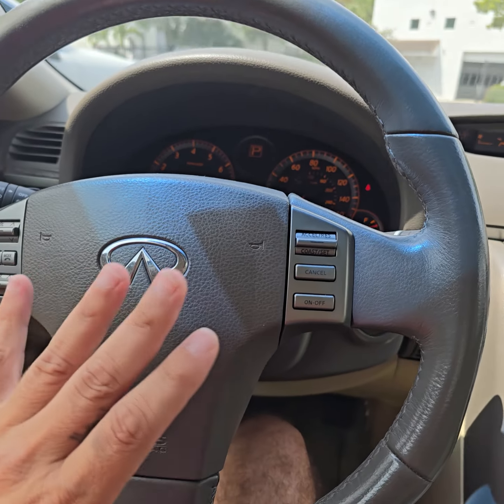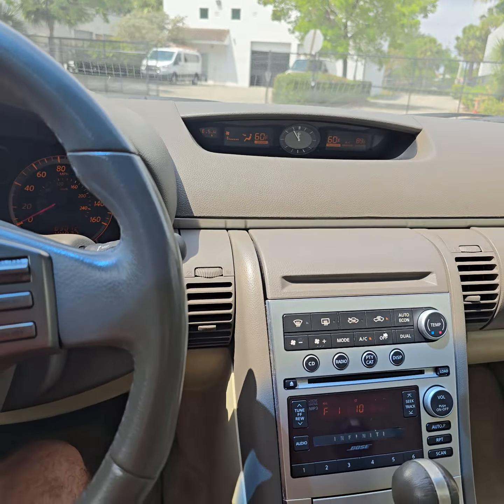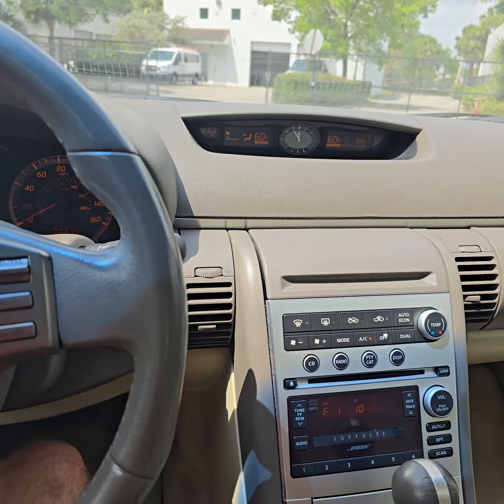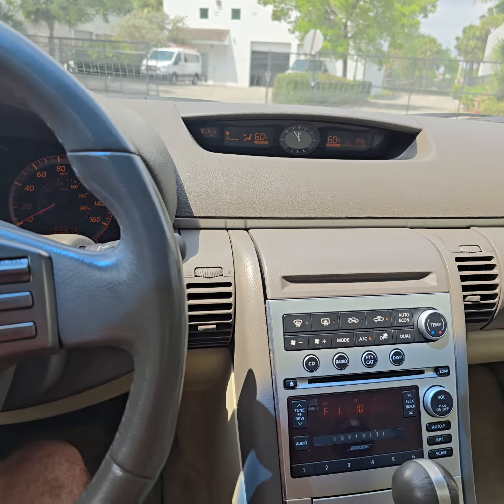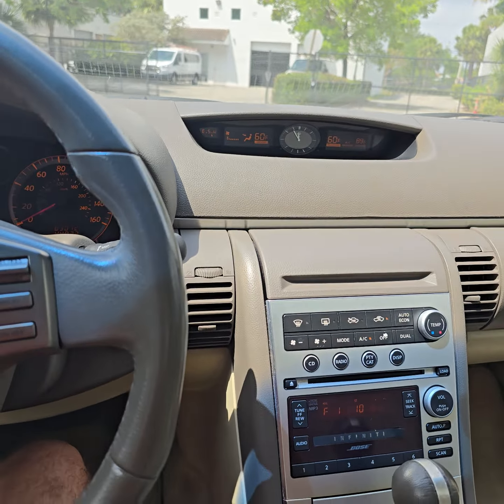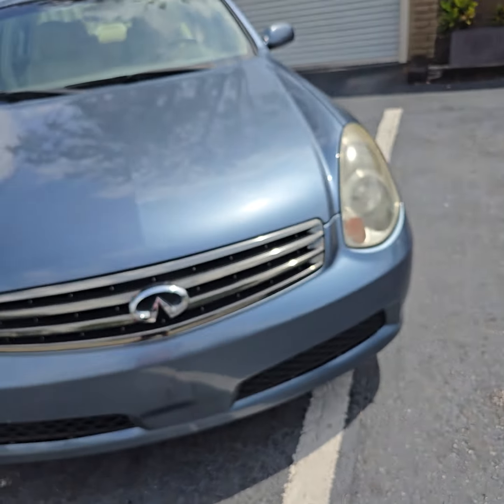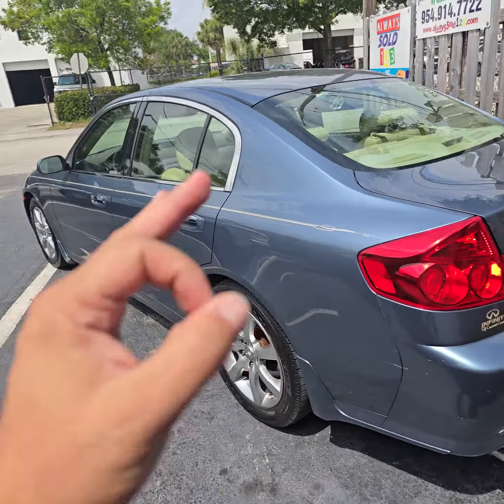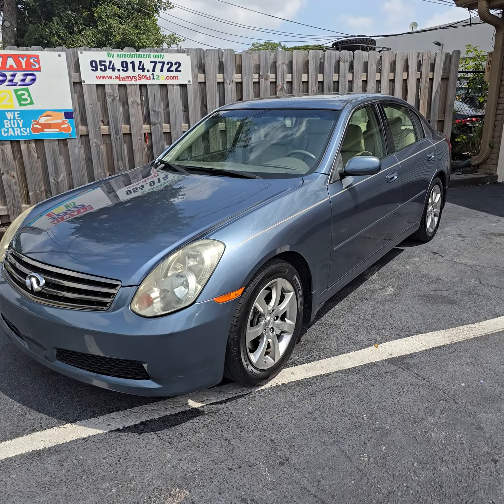2006 INFINITI G35 | 63K Miles | 1 Owner | Clean Carfax | ALWAYSSOLD123.COM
Discover this stunning 2006 INFINITI G35 with only 63,000 miles on the odometer! As a one-owner vehicle, it boasts a clean Carfax report, ensuring peace of mind and reliability. This luxury sedan combines performance, comfort, and style, making it an ideal choice for discerning drivers.
Only 63,000 miles
One-owner vehicle
Clean Carfax report
Powerful V6 engine
Leather interior
Sunroof
Don't miss the opportunity to own this exquisite 2006 INFINITI G35.